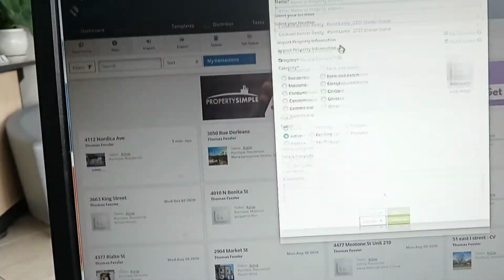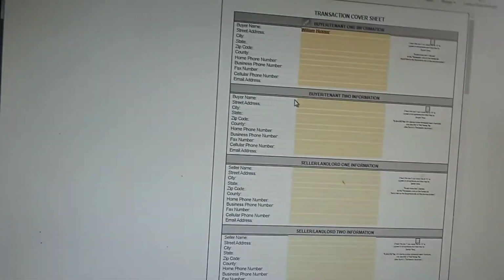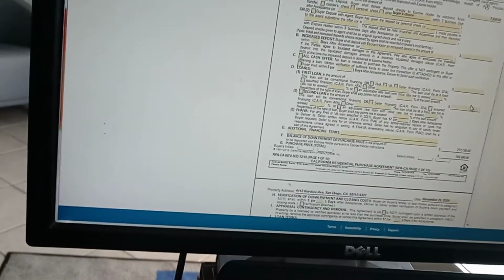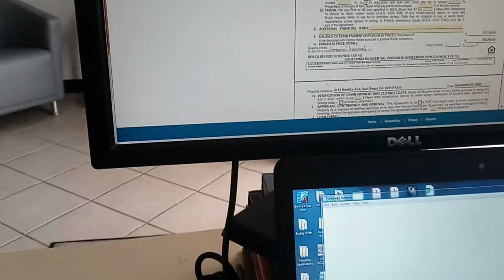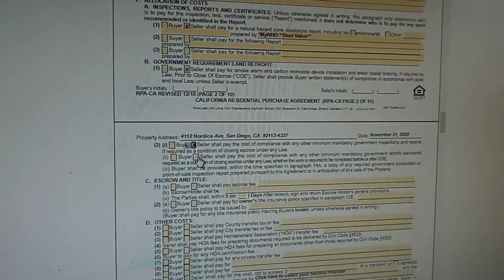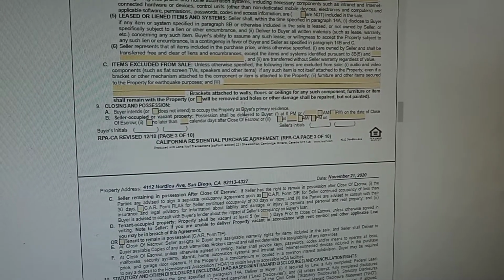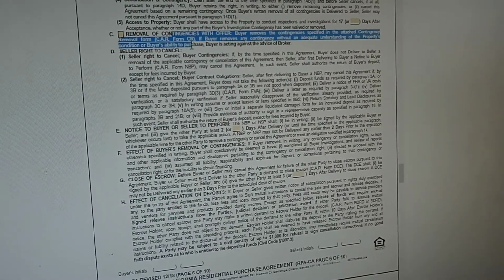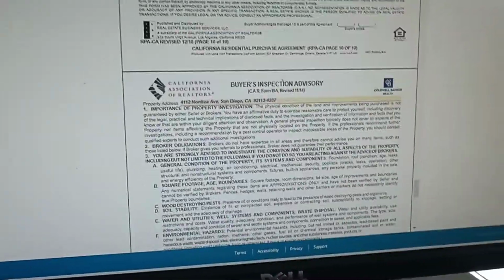how to fill out that RPA in 10 minutes